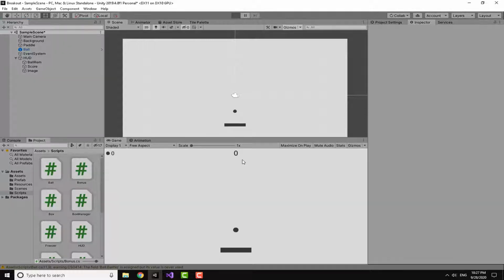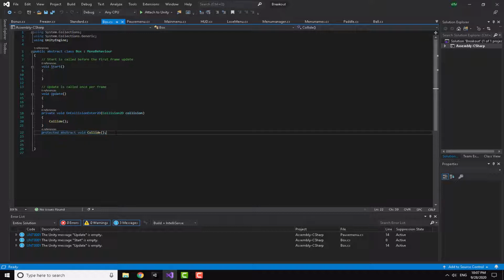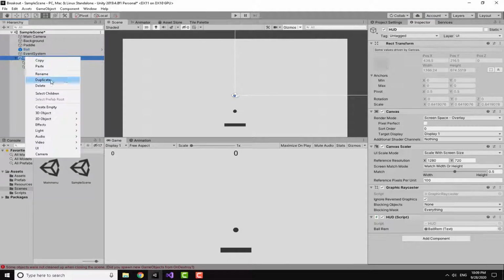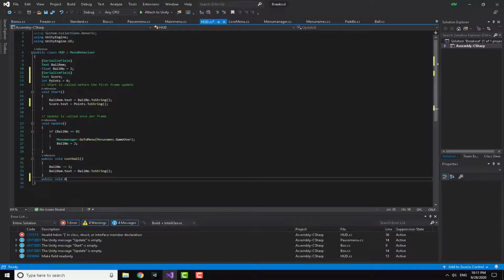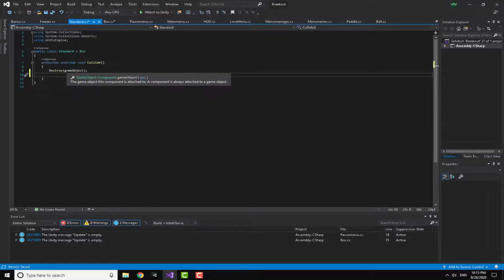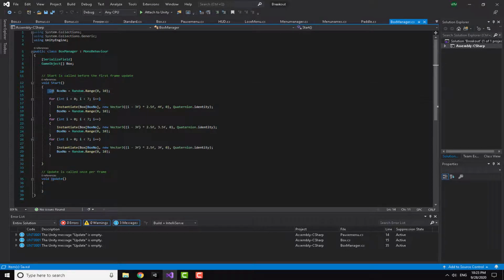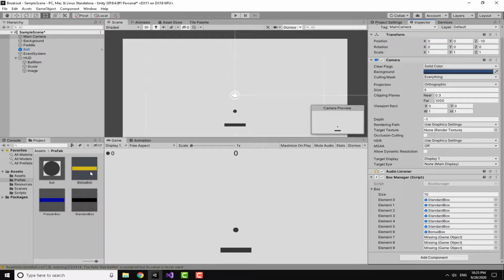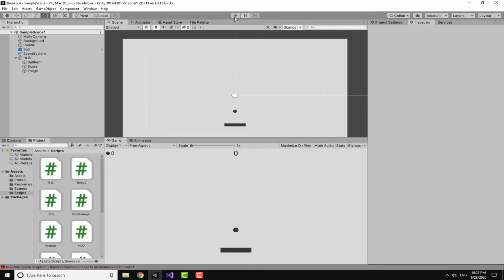Abstraction for beginners in unity | How to make box effects / score for breakout (Breakout part 4)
In today's video i am going to show you how to use Abstractions in unity which is very useful in making things like boxes effects for breakout and i will show you how to make a complete score system for the game